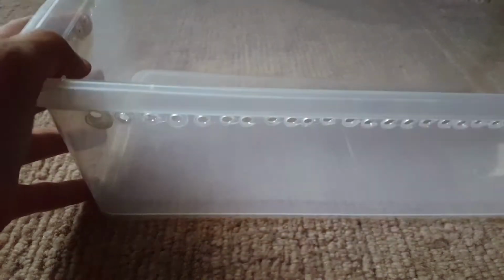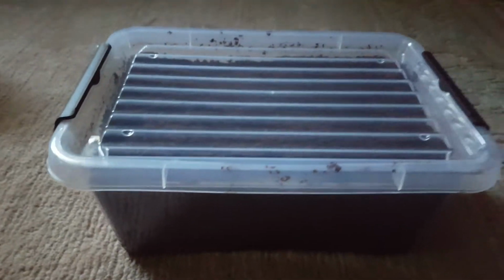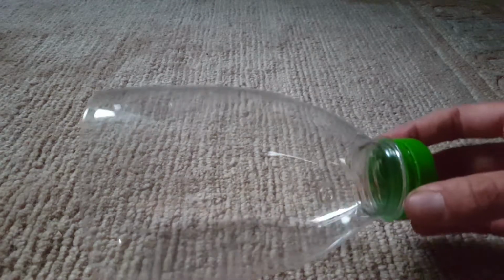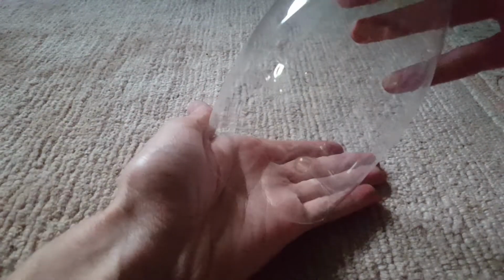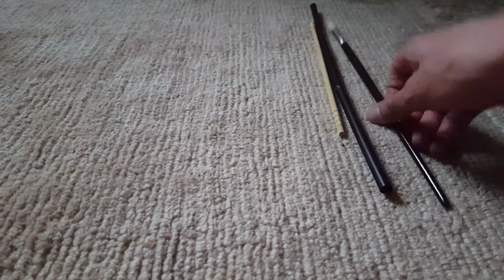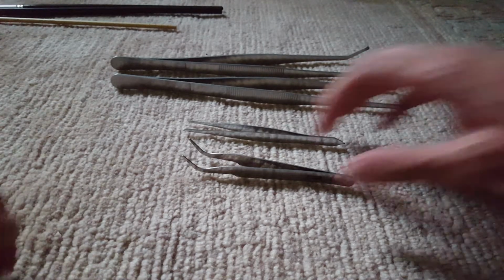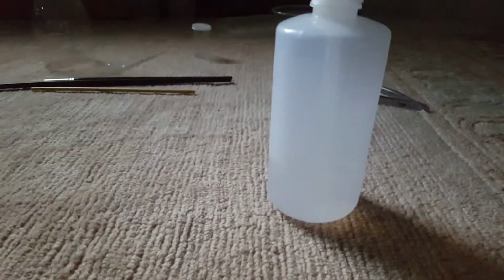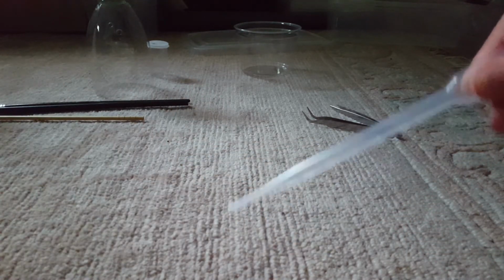What you'll need for your first Tarantula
Hey guys!
In this video I go over the things you'll need when getting your first tarantula, and many more after ;)
Hope you enjoyed and learned something!